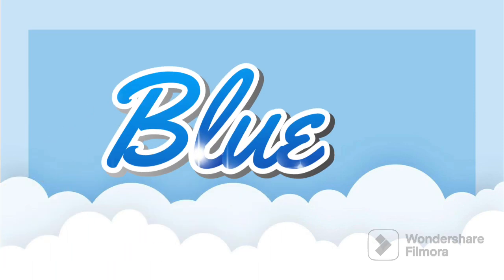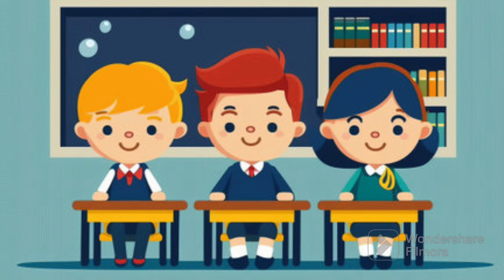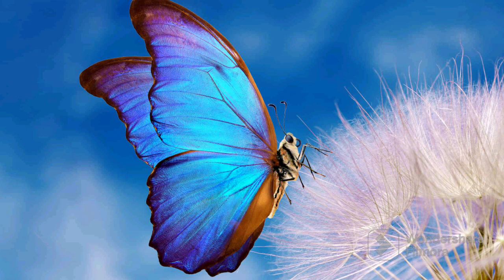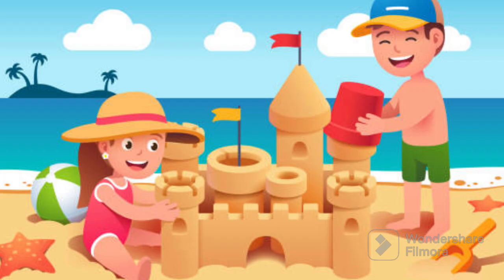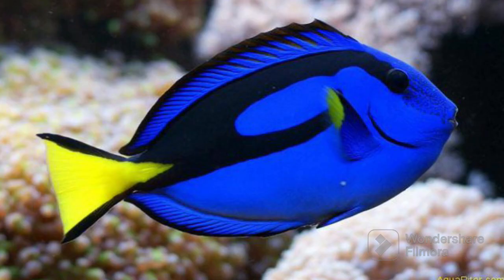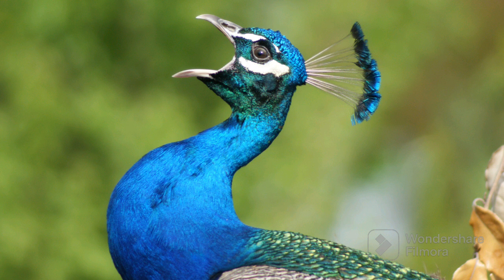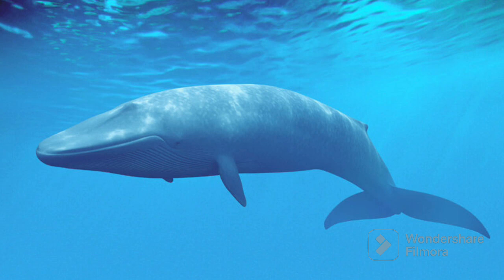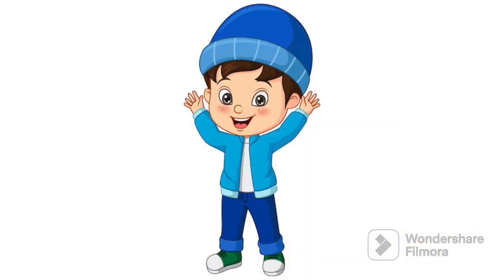Blue Colour || Blue Colour Objects || Things Blue In Colour@Future Champs Kids TV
Blue Colour Things Name || All Blue Colour Name || Blue Colour Objects@Futurechampseducationaltv

Know about things that are blue in colour in a fun-filled story manner.

Your Querries

10 lines on my favourite colour blue
blue colour uses
learn colour blue
blue colour facts
blue colour objects for kids
blue colour objects for toddlers
blue colour objects for kindergarten
colours
color
blue color
blue morpho butterfly
macaw
blue whale
blue tang fish
peacocks
peacock
gas flame
blue gas flame
blue berries
blue berry
ocean
bluebells
blue bells
blue colour
color blue
colour blue
story on blue colour
blue colour story
learn blue colour through a story
blue color story
blue colour story for kids
blue color story for kids